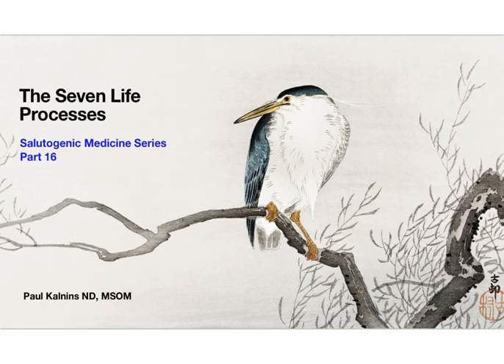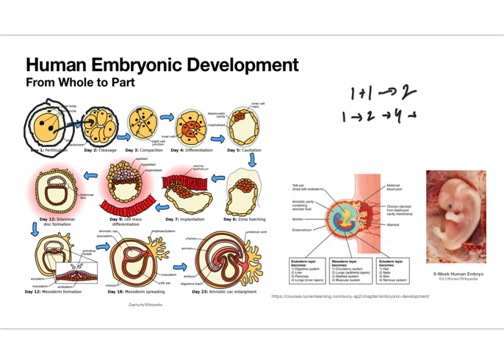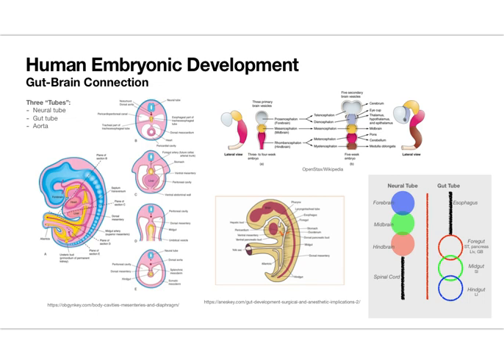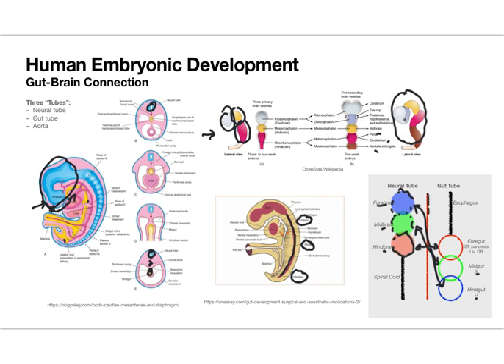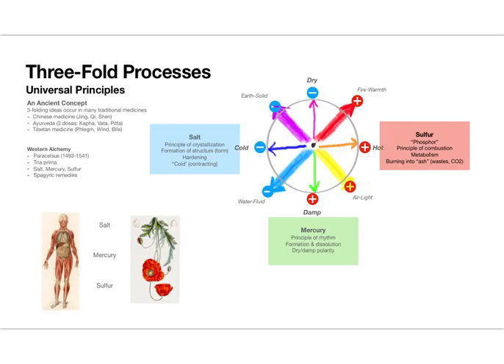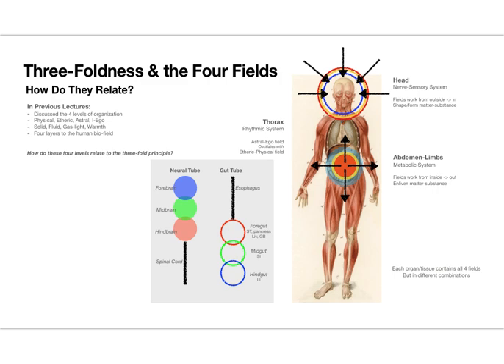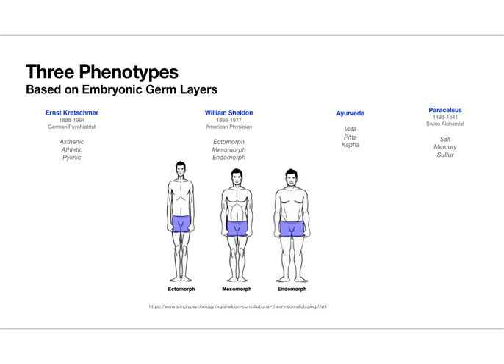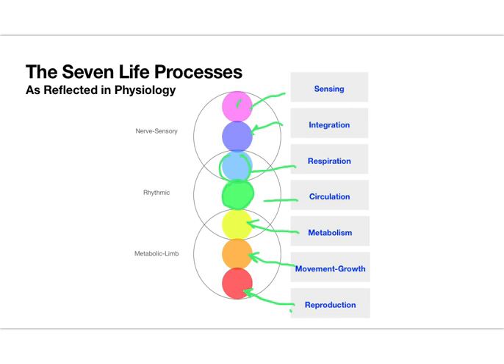The Seven Life Processes| Salutogenic Medicine Series, Part 16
Using a phenomenological method, this video examines the seven life processes in the human being, and their association with various organs.

BOOKS RELATED TO THE TOPICS DISCUSSED:
-- Armin Husemann, "Form, Life, and Consciousness"
-- Johannes Rohen, "Functional Morphology"